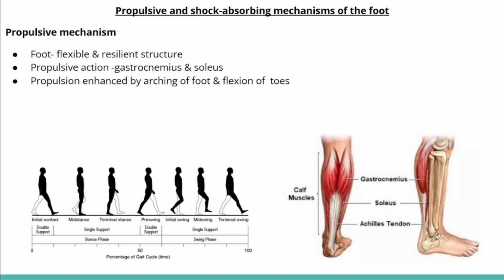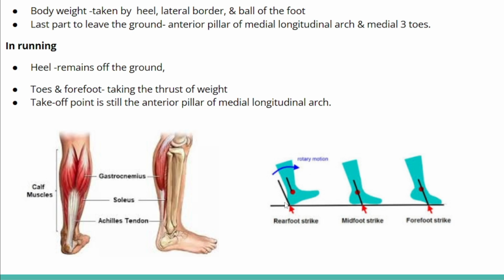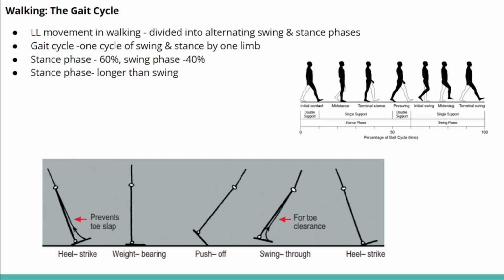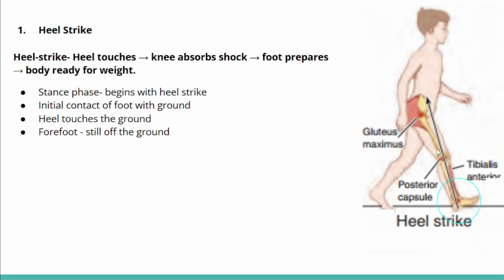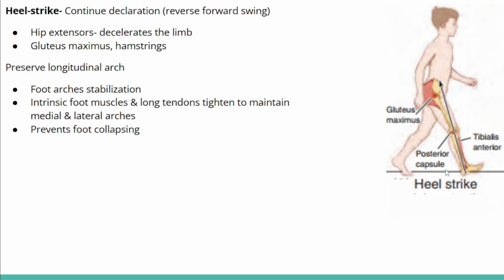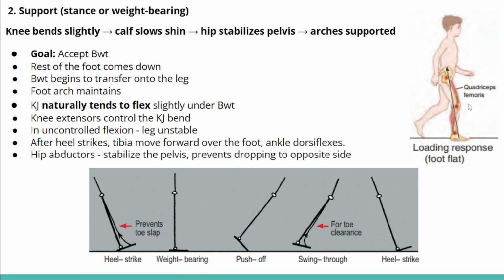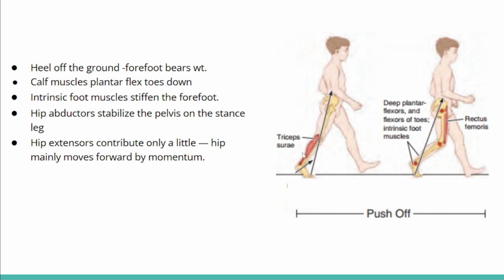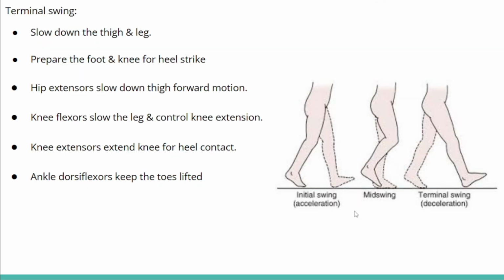What Happens To Your Legs Every Step You Take? Anatomy of Walking and Gait Cycle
Learn about **gait cycle phases** and how they relate to **walking biomechanics**. This video explores **gait analysis** and **biomechanics**, providing a solid foundation for **physical therapy** and **kinesiology** students.